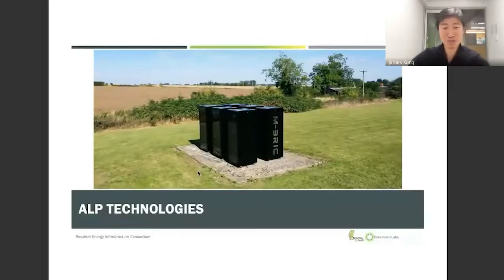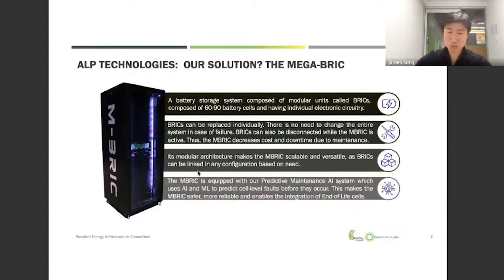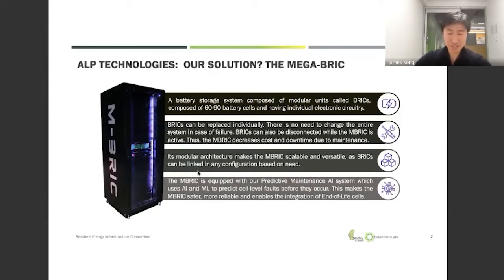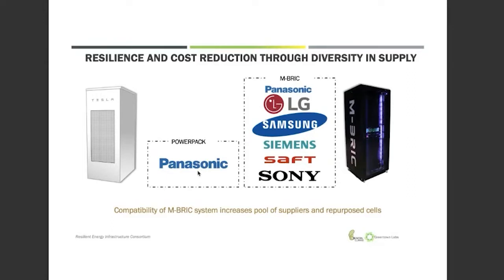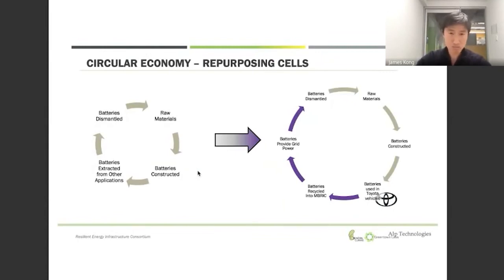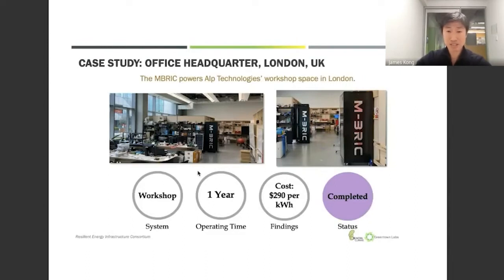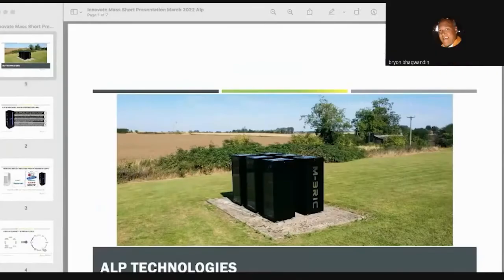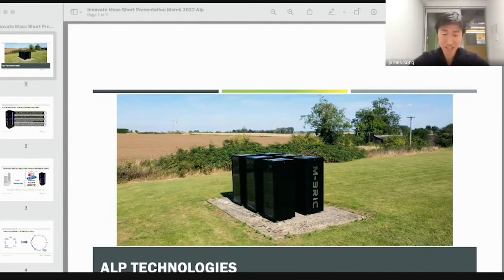Google SDG Demo Day Americas: Alp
Alp Technologies is the developer of the M-BRIC battery, a smart, low-cost battery aimed at bringing low-income countries unrestricted access to electricity. The M-BRIC will enable Alp to deploy mini-grids and standalone energy assets across continents, bringing 24/7 energy to hundreds of schools and hospitals.

This video was produced in collaboration with Curated.

Curated helps you create people-driven videos, remote or in-person. They have produced over 1000 videos for businesses around the world, and can't wait to work with you.